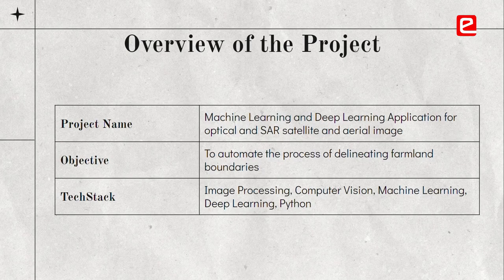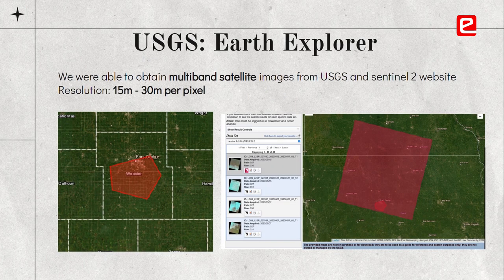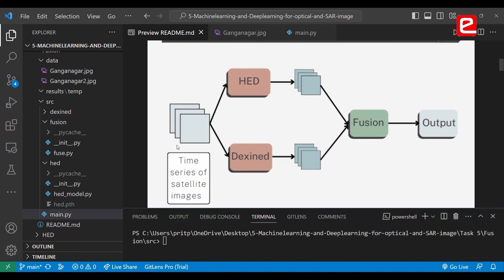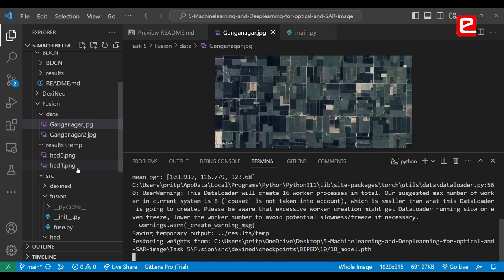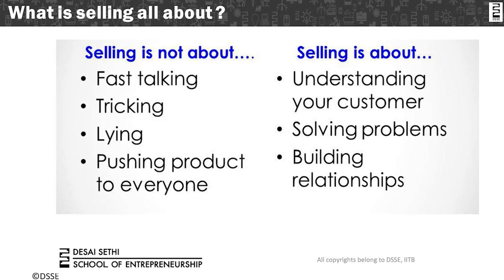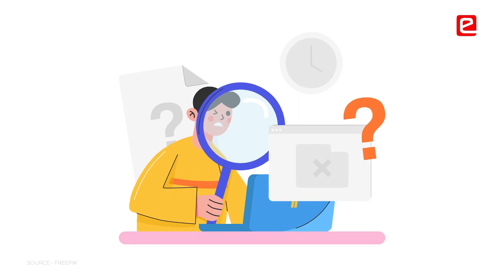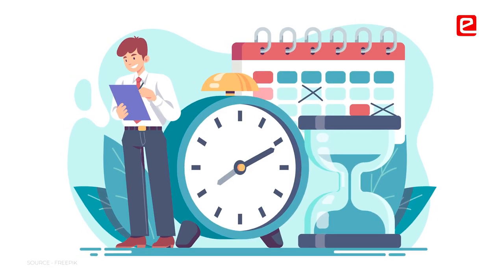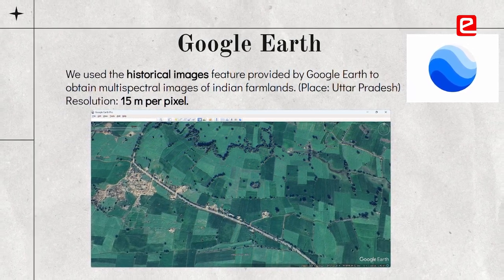ML and Deep Learning Application for Optical and SAR Satellite and Aerial Images | Internship | IITB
e-Yantra Summer Internship Program focusses on an all-round development of a student. They are not just exposed to cutting edge technologies through some very unique projects but also to non-technical talks/ workshops/ discussions. Students are challenged to think beyond their immediate horizon. Infact they learn to broaden their horizon. It’s like a training to groom you into a leader. Students have learnt how to identify a problem and the corresponding opportunity in it. Students develop a work ethic during the internship. They get exposed to so many projects during the internship.

Students:
Prit Kanadiya (VJTI, Mumbai)
Amal Srivastava (BMS College of Engineering, Bengaluru)

Mentors: Lohit Penubaku, Saail Narvekar

Key Points:
00:00 Project Poster
00:06 Objective of the Project
01:10 Demo
02:19 Enjoyed gaining non-technical skills
02:53 Work on self-development in this internship
03:21 Inspired by the peer group
04:00 Use satellite images from different time period
04:25 Learnings from Naval Dockyard visit
04:40 Gave me direction to pursue research & development
05:04 A place for innovation & learning